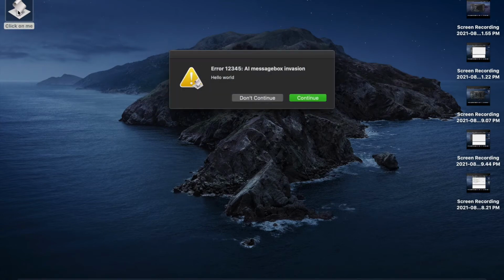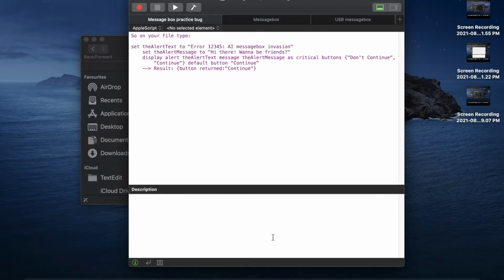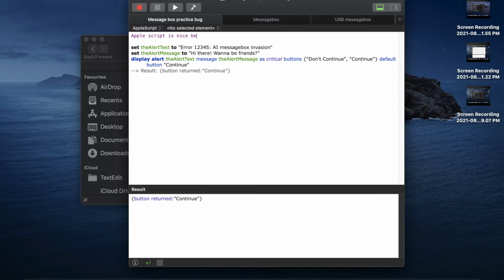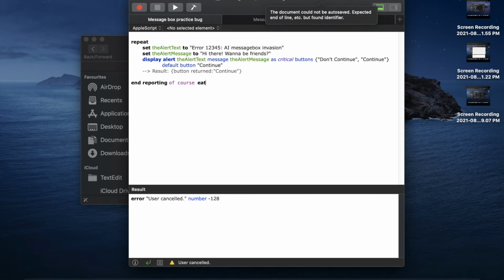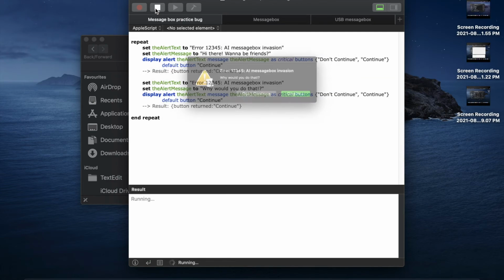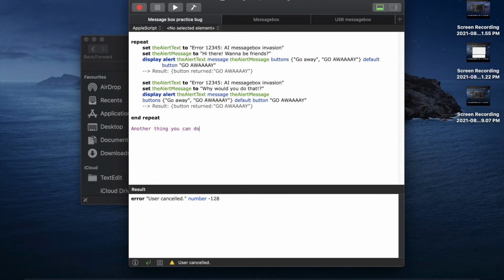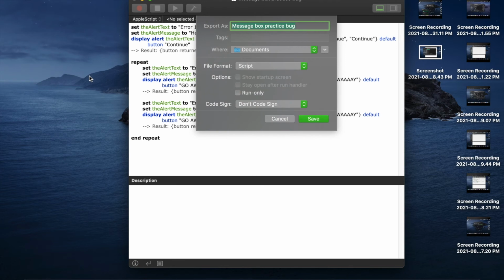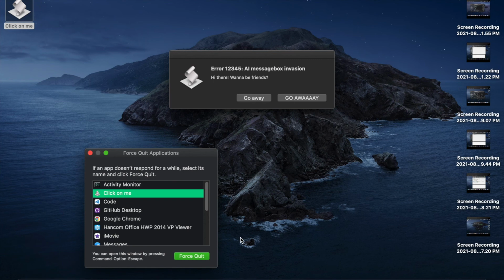How to make an IMMORTAL messagebox (for macs)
Hey guys! this is my first video on Computer Science- and it's gonna be about making a prank message box that will reappear whenever you close it.

Here's the code for a message box (you will need to replace '→'  with two dashes and an angled bracket to make an arrow- Youtube won't let me type an angled arrow):

set theAlertText to "Error 12345: AI messagebox invasion"
set theAlertMessage to "Hello world"
display alert theAlertText message theAlertMessage as critical buttons {"Don't Continue", "Continue"} default button "Continue"
→ Result: {button returned:"Continue"}